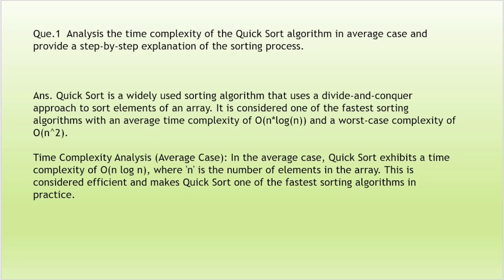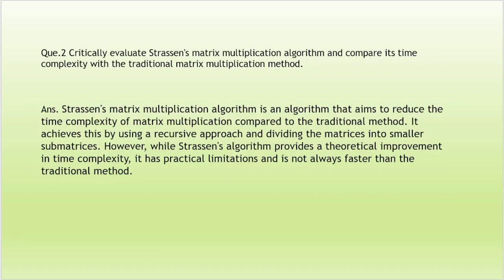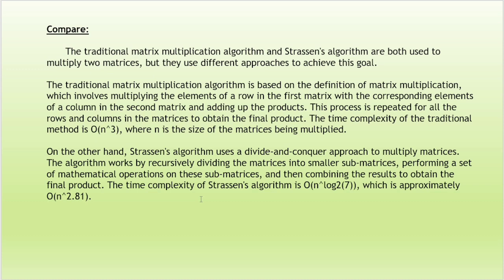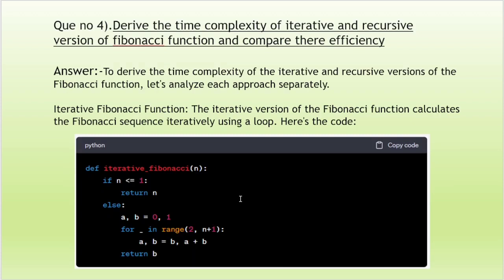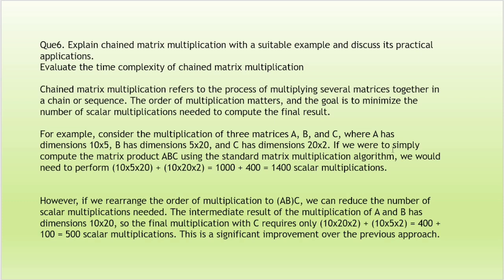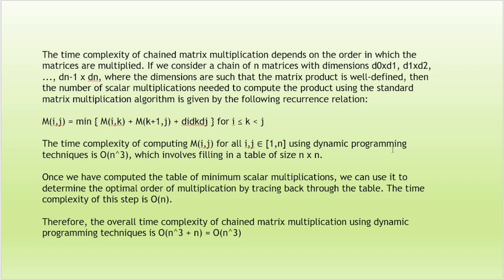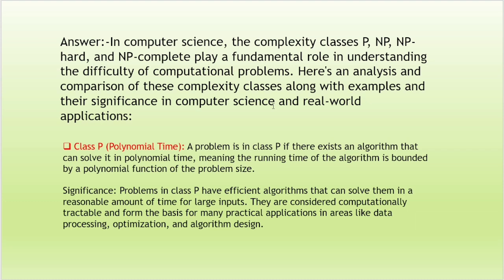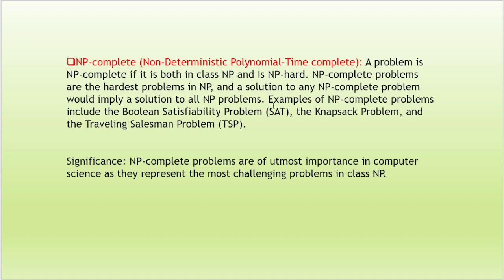End-sem Assignment of ADA